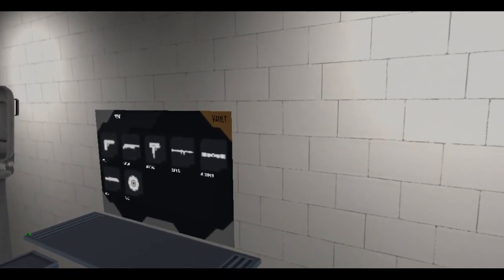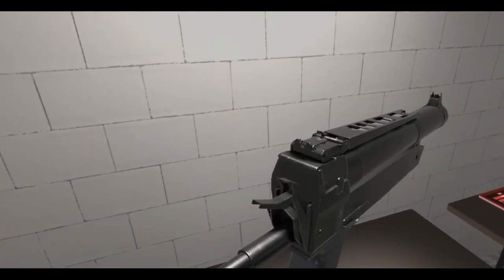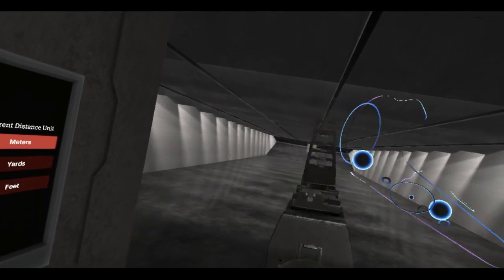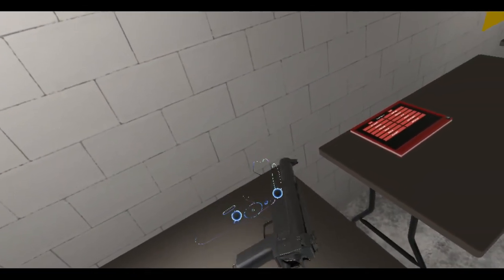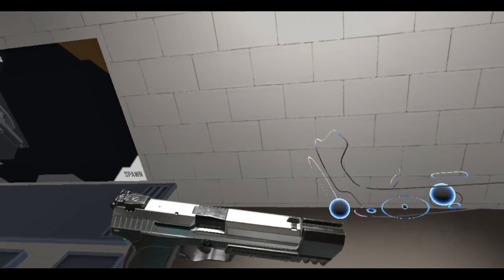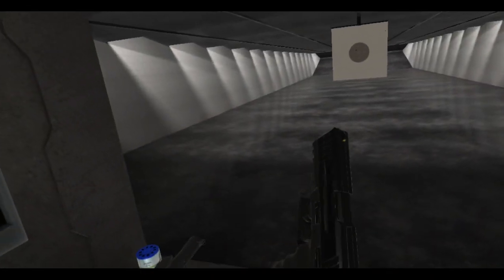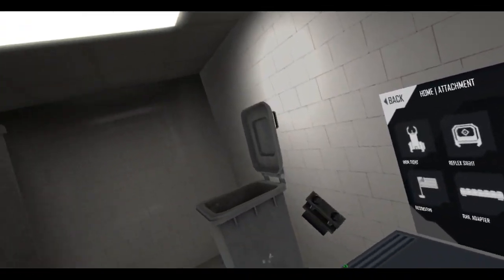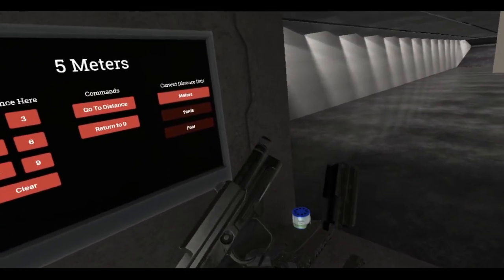Hot Dogs, Horseshoes, & Hand Grenades (HTC Vive): The "...Nice" Update!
Update 69 (Yep, get it out of your system) is out today, and I love it.

Lot of H&K love goin' around as Anton has added the HK69A1 grenade launcher, H&K USP Tactical, and the much requested H&K USP Match. Also the vault is back. So now you can save your USP Tactical "Mk.23-like" builds in the item spawner. Also: 90 DEGREE RAILS!

A very "...Nice" update indeed!